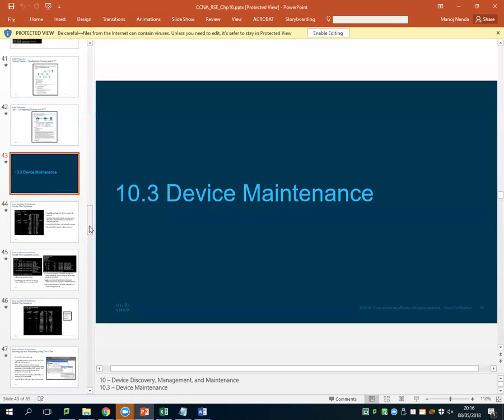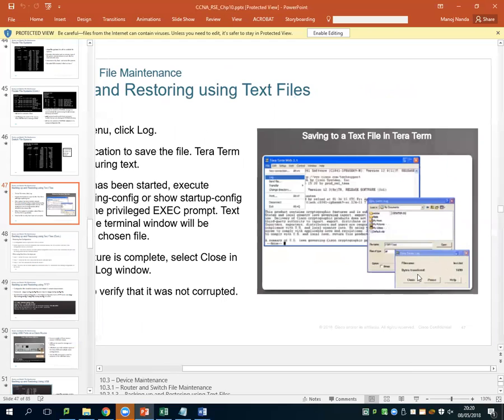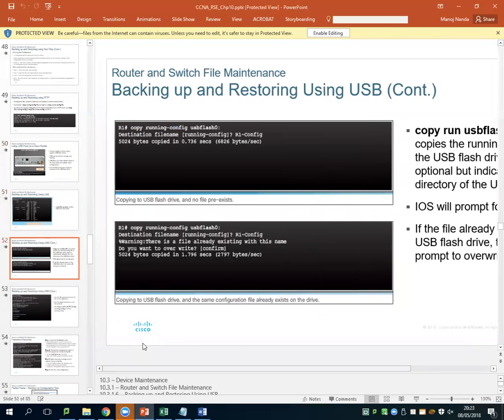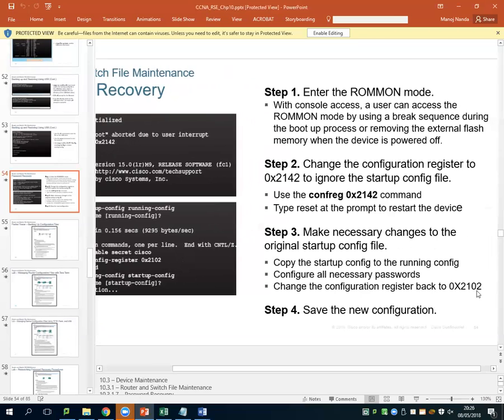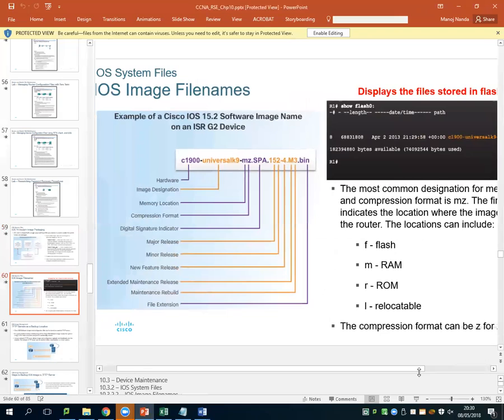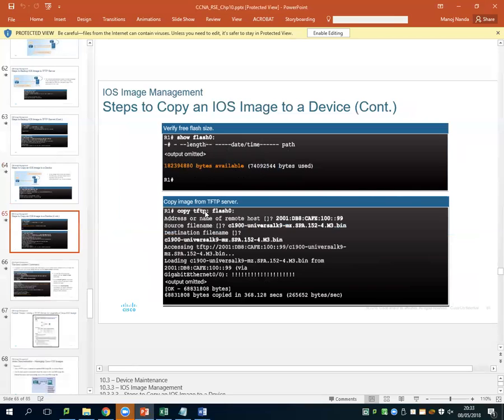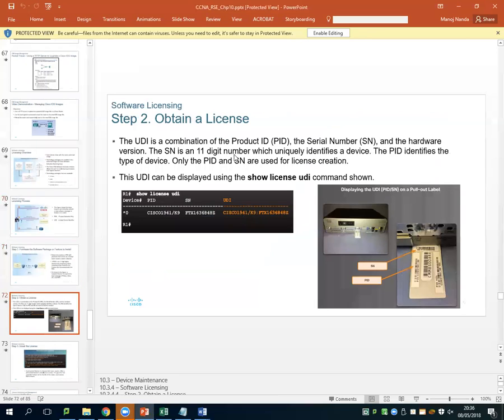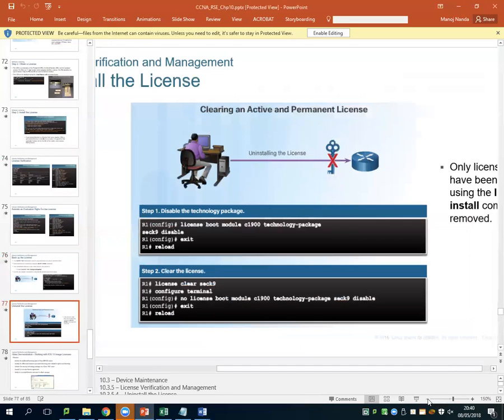CCNA2 Chapter 10 part 3 Device management